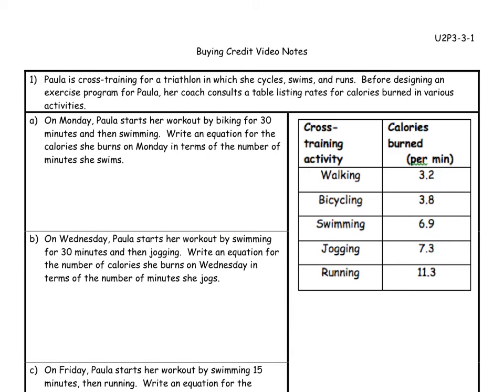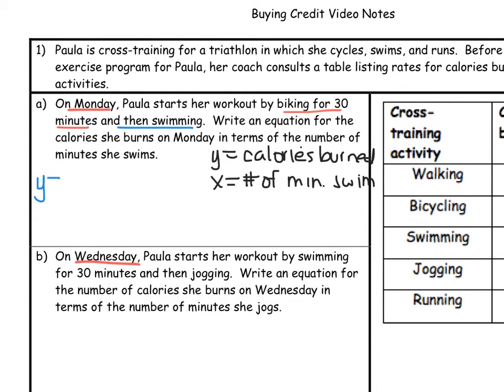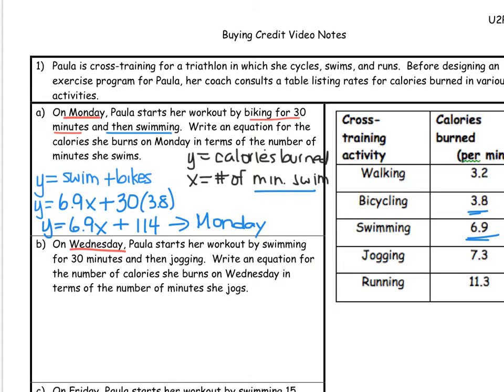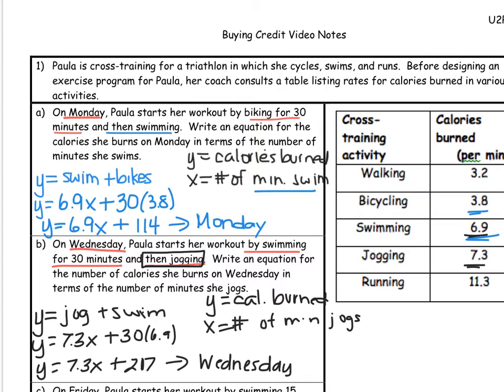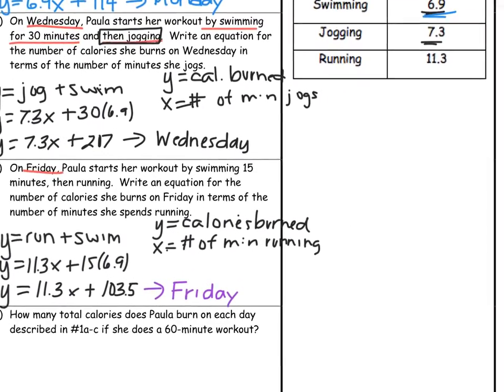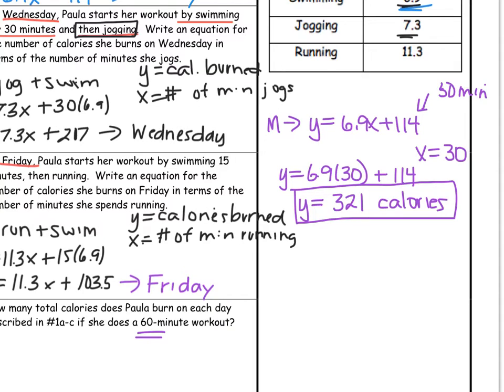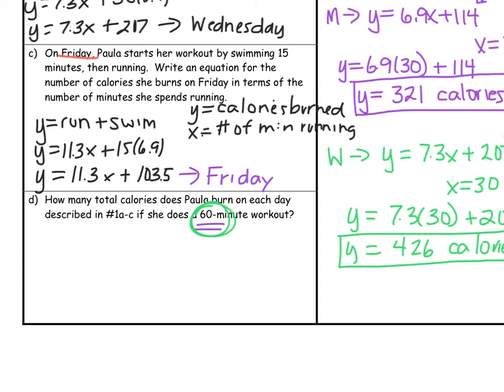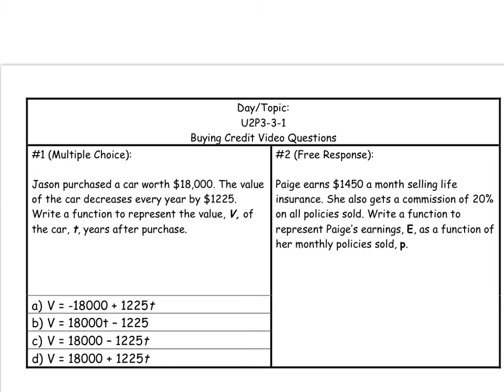U2P3-3-1 Buying Credit